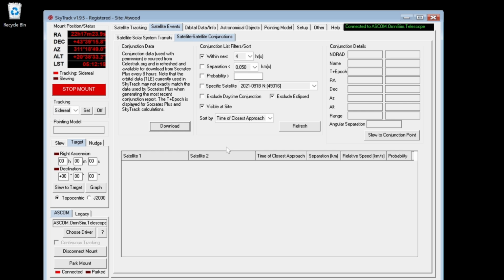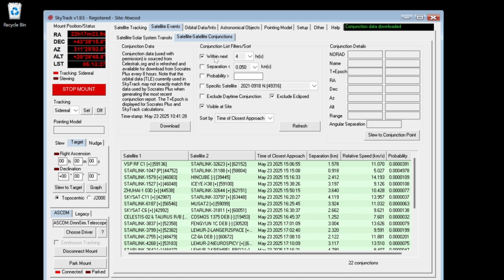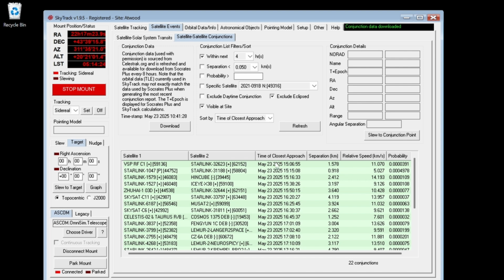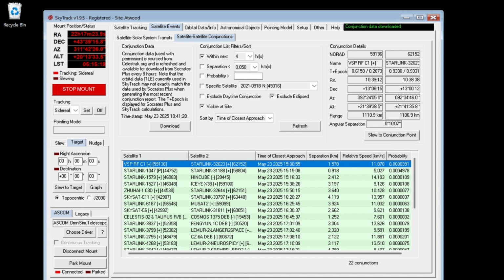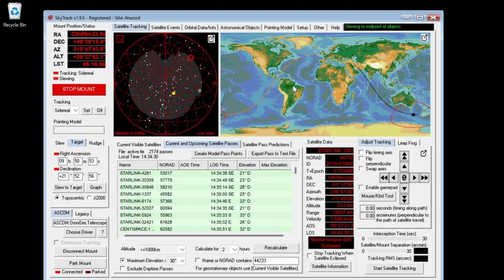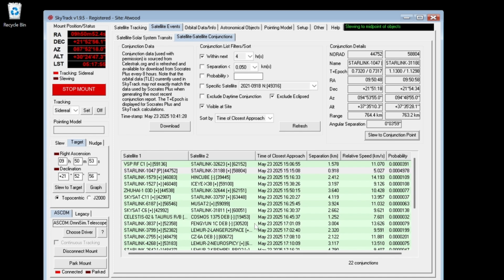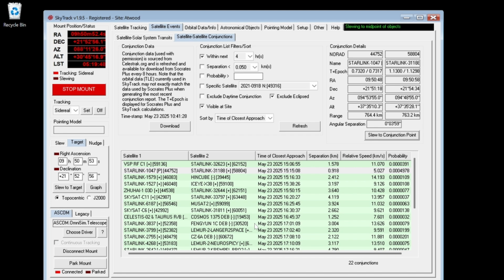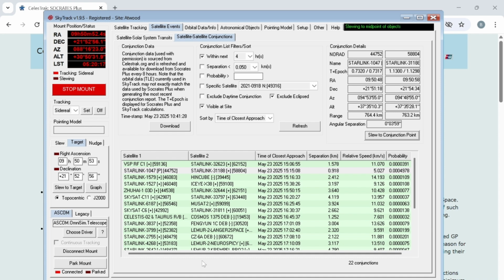Viewing Satellite Conjunctions with SkyTrack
SkyTrack v1.95 introduces satellite conjunction tracking, letting you view close approaches between satellites using data from Celestrak’s SOCRATES Plus system. With updates every 8 hours, advanced filtering, detailed event info, and telescope mount integration, you can now explore upcoming near-misses in orbit—enhancing both observation and awareness of growing space traffic.